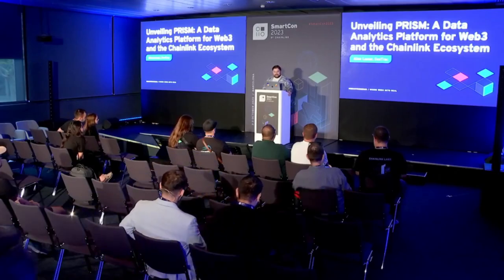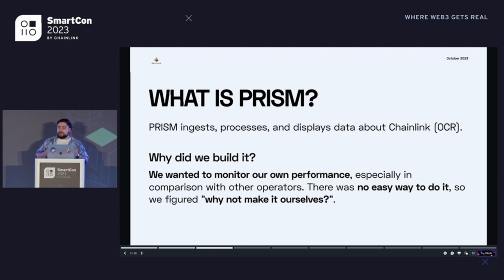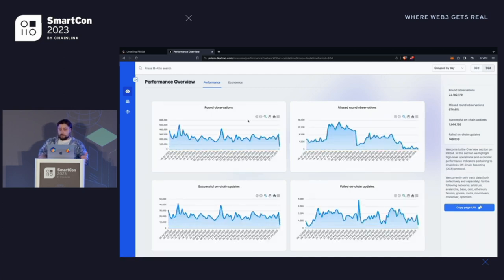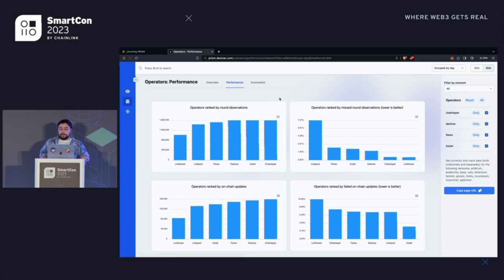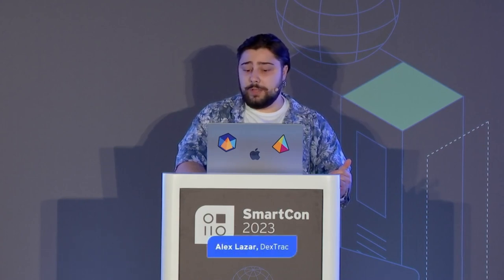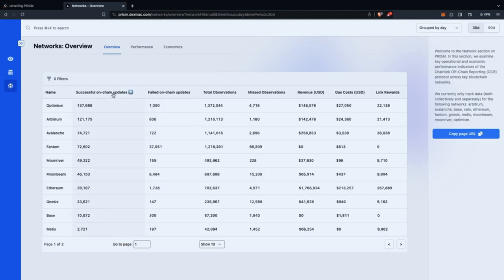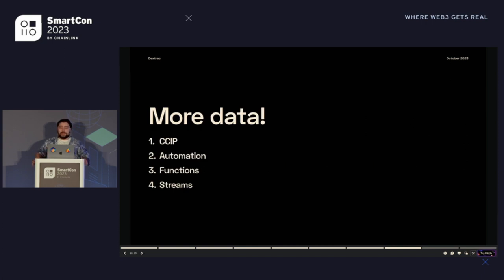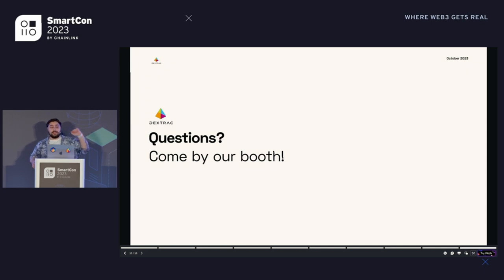SmartCon 2023: Unveiling PRISM - A Data Analytics Platform for Web3 and the Chainlink Ecosystem